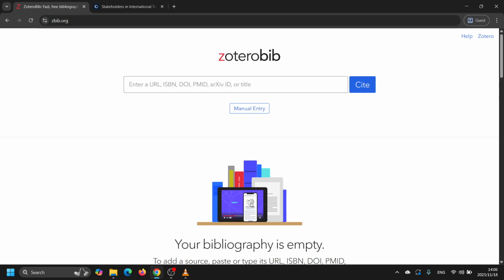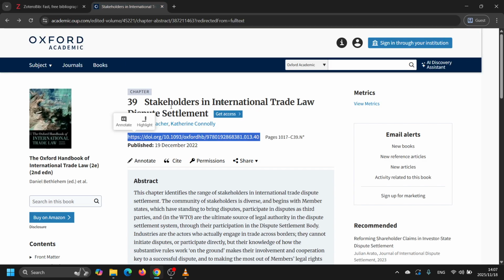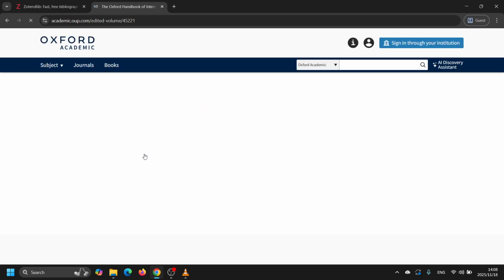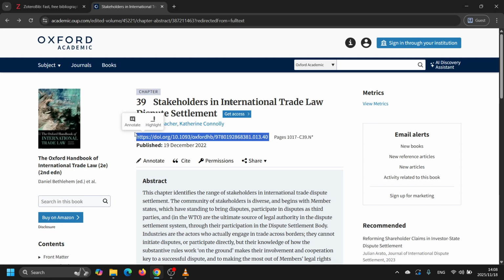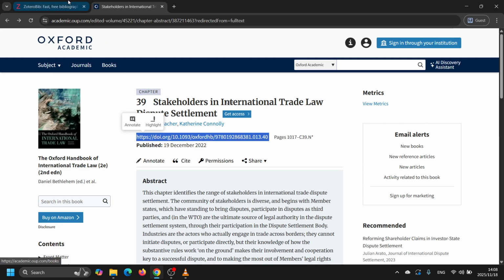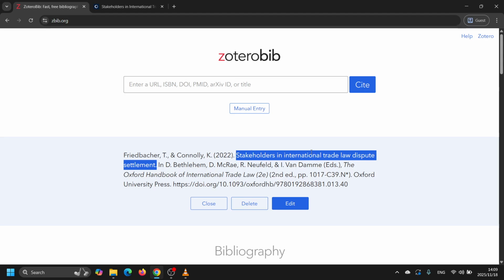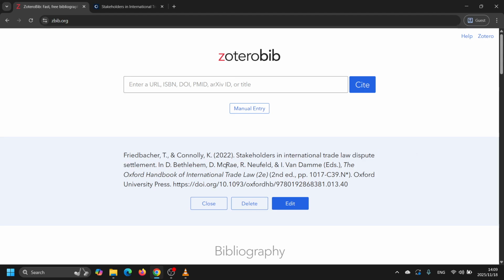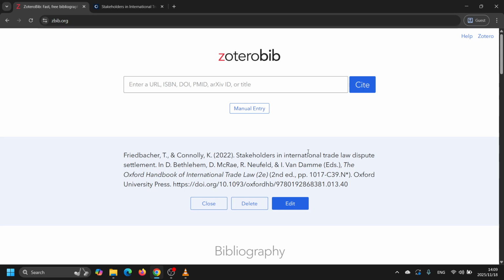PAW Resource- Zotero Bib- Edited Chapter